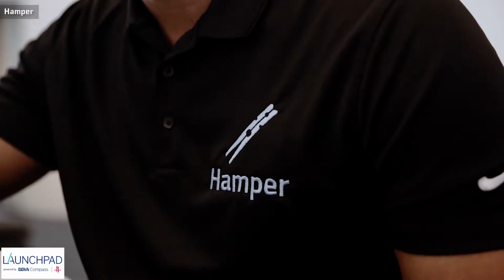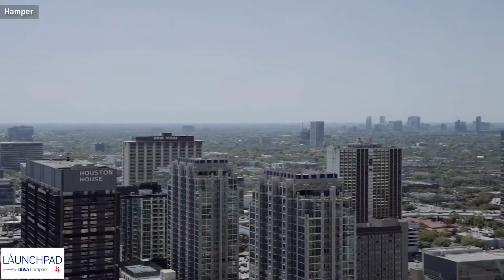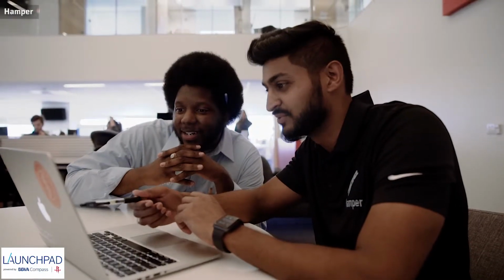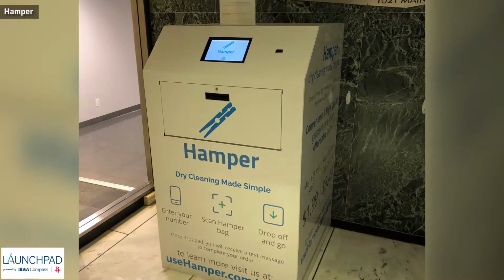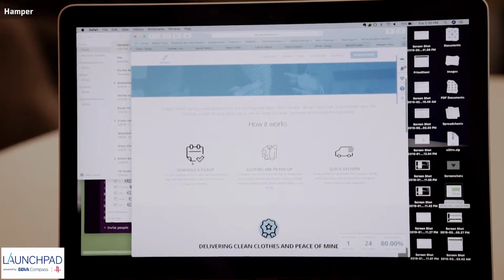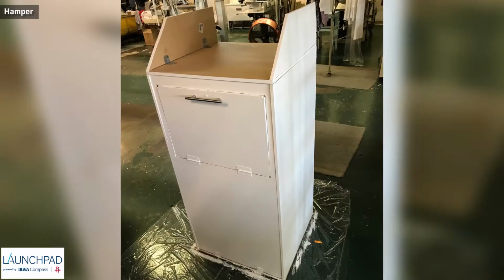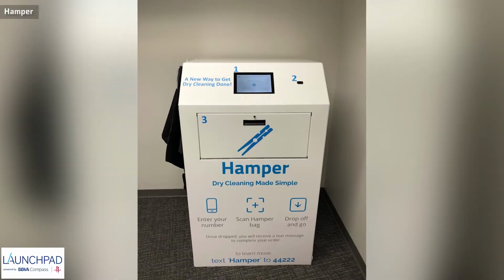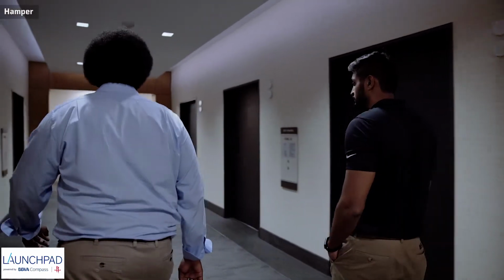BBVA Compass and Houston Rocket's Launchpad Contest Video - Hamper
What is Hamper, and how are we reinventing the dry cleaning and laundry experience? To learn more, watch this video submission for the Houston Rockets Launchpad Contest that Hamper won!